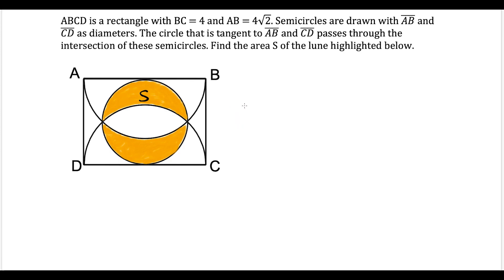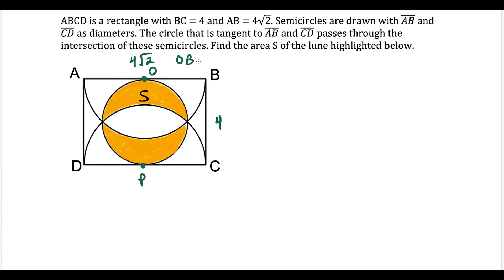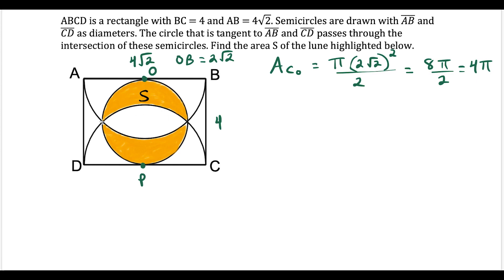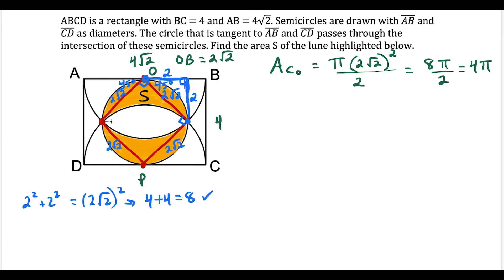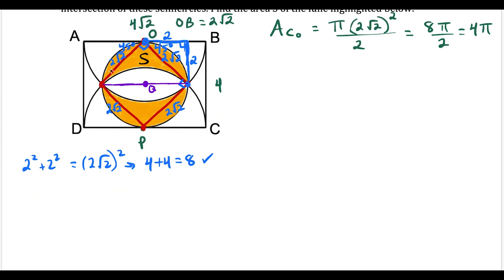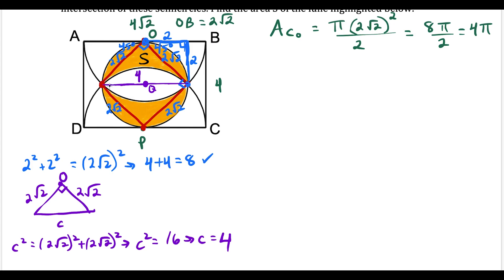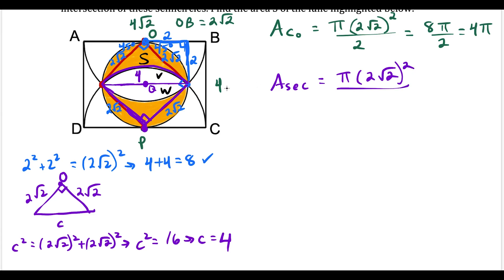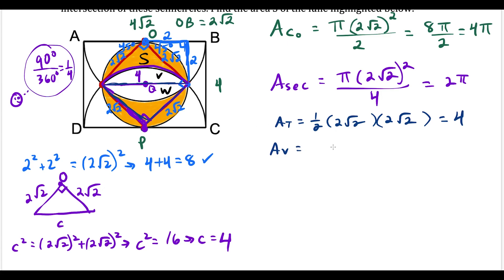Finding the area of a lune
In this video I show how to find the area of lune in geometry. I use many formulas such as the area of a circle, the area of a sector, Pythagorean Theorem, area of a triangle.

Even though this question uses simple formulas, the application is very tricky so I thought it would be fun to make this into a video!

Let me know which topics you would like me to cover in the COMMENT section below.